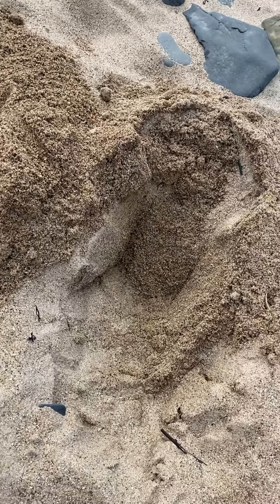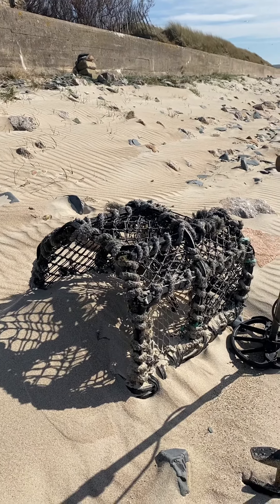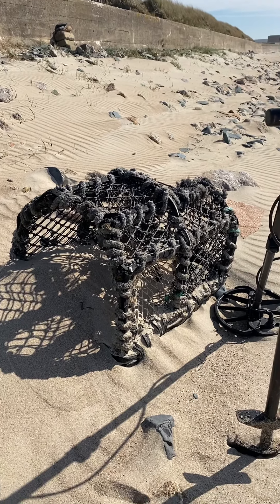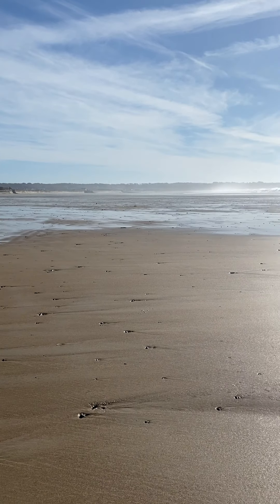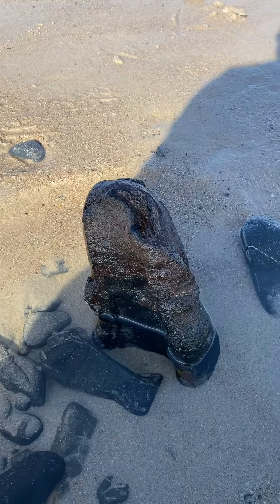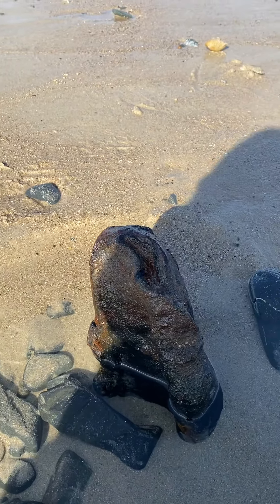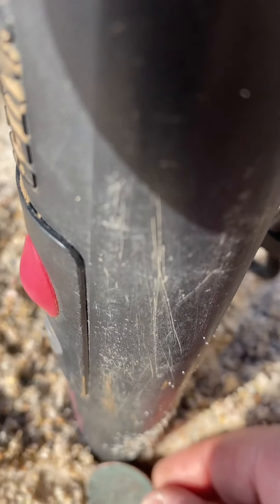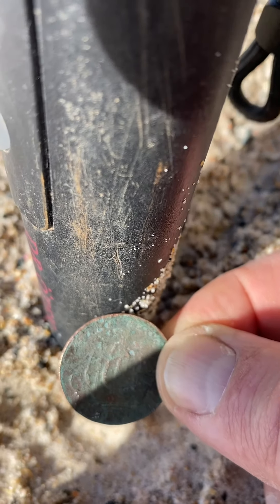Just about to give up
Nice coin found in the end 1954